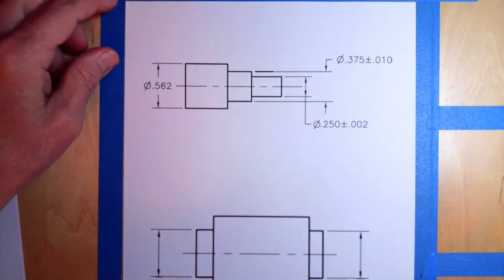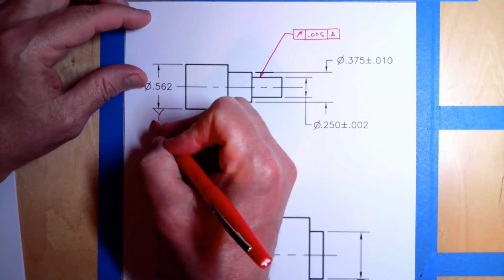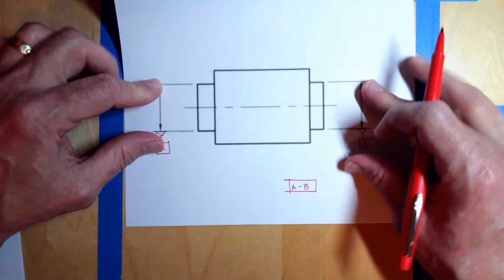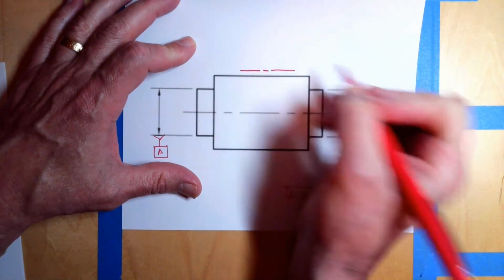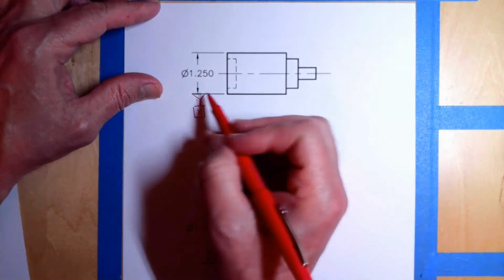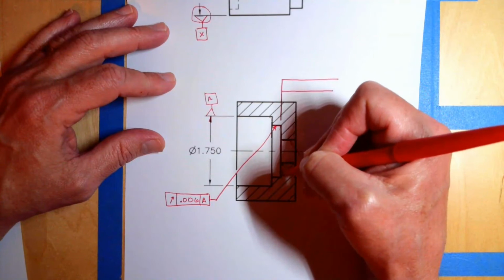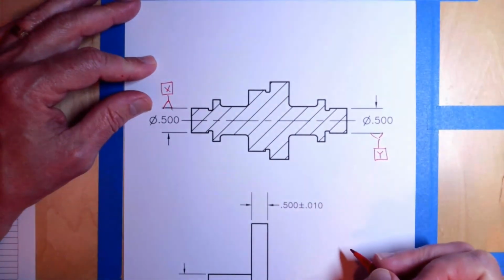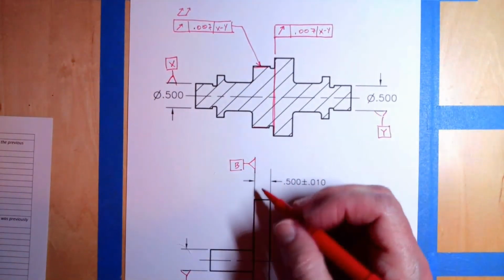Ch 10 Runout Examples